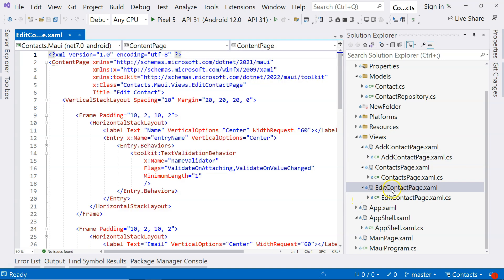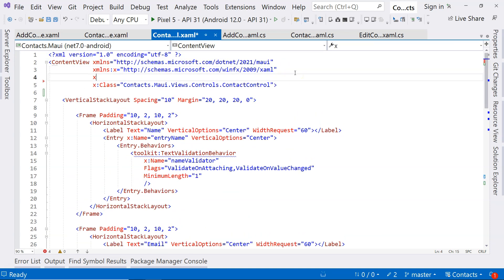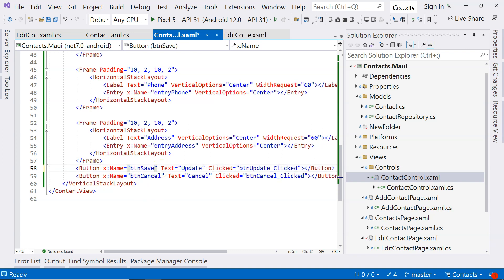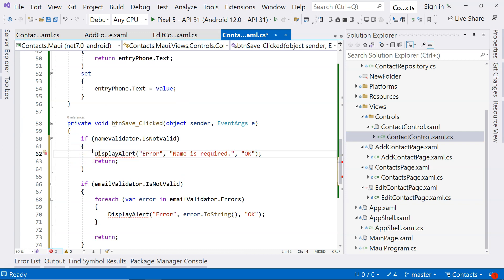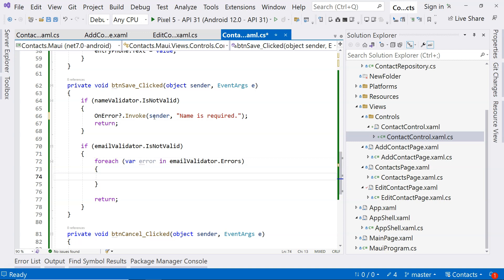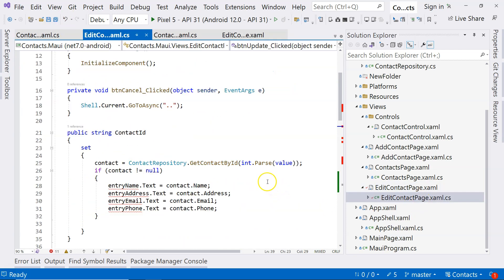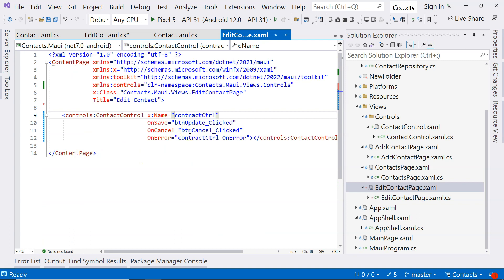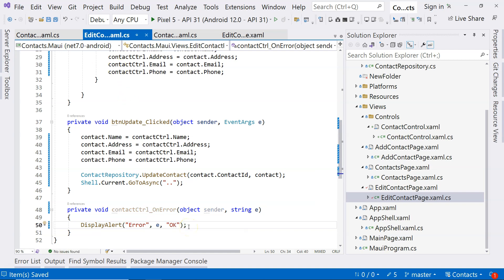14. Reusable Control in .Net Maui